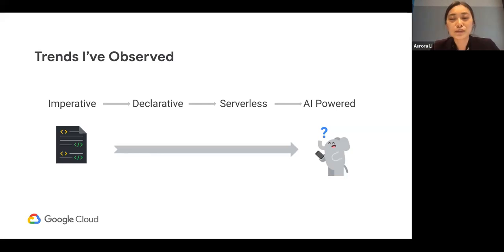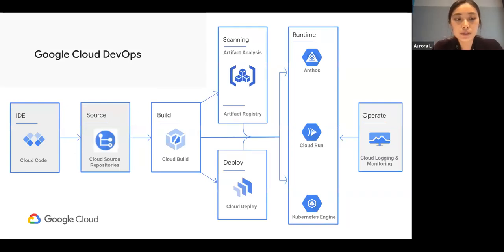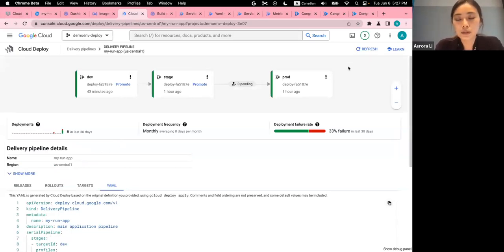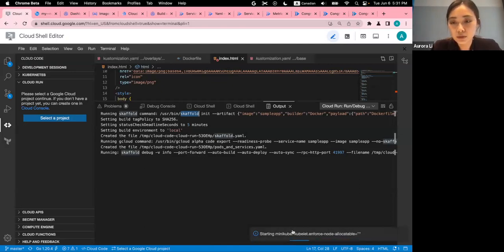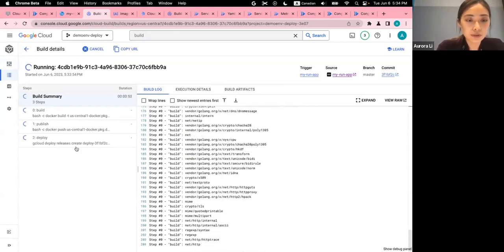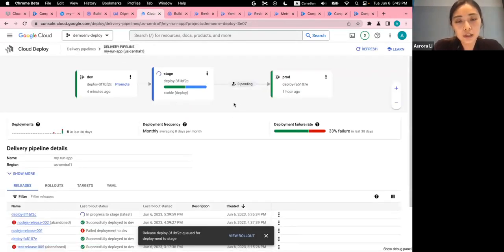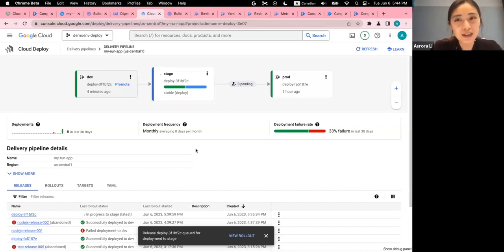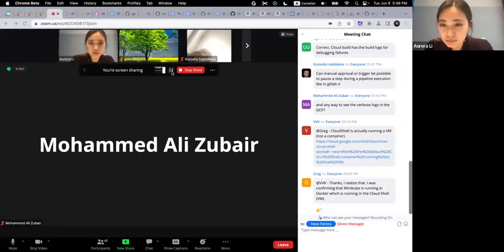Building serverless delivery pipelines (CI/CD) on Google Cloud - DevOps Toronto June 2023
DevOps is a journey, and is usually led by a theme. Through this session I will share a few themes I’ve noticed while working with various DevOps teams at different stages, and a demo on an opinionated delivery pipeline with the current “serverless” theme on Google Cloud.

Aurora works closely with local start-ups and medium-size corporations on application modernization, technical enablement and solutioning with Google Cloud. Prior to Google, Aurora worked as a cloud consultant at a start-up and a network architect in the telecommunications industry. She has been recognized as Google Cloud Certified Fellow: Hybrid Multicloud and holds 2 other GCP certificates.